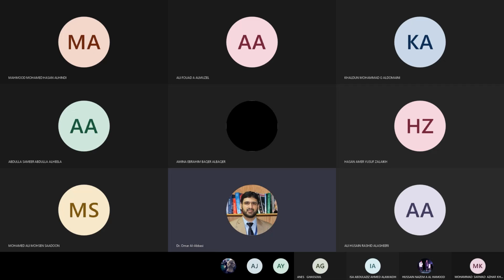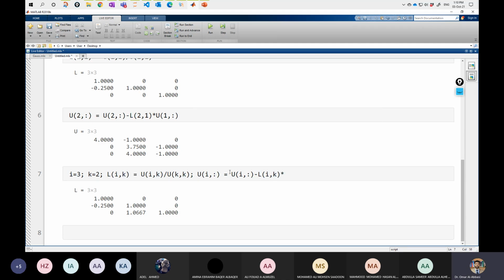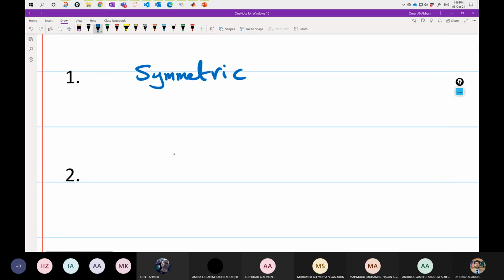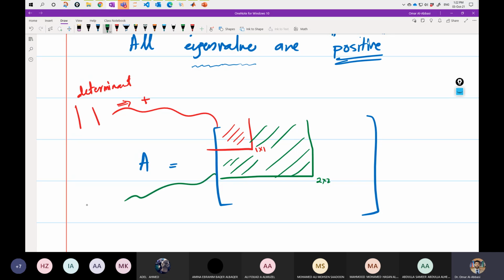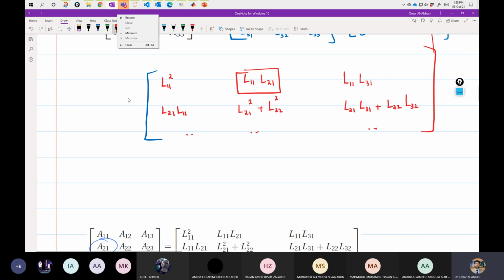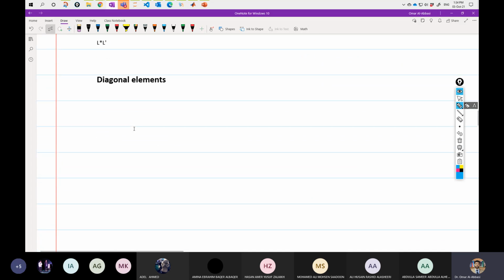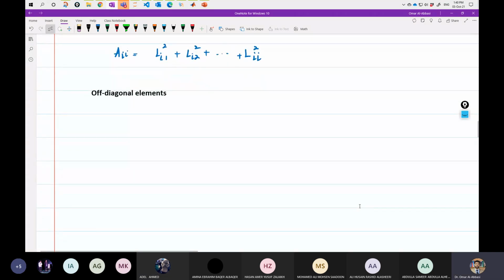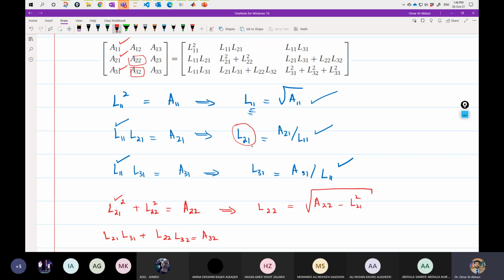Lec 6 20211003 130359 Meeting Recording